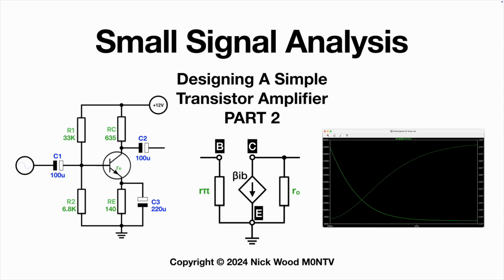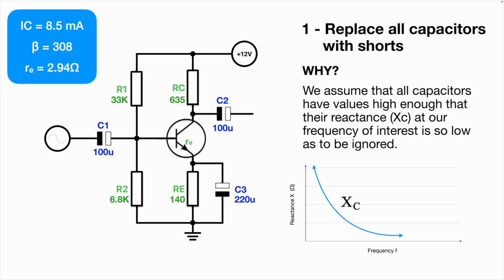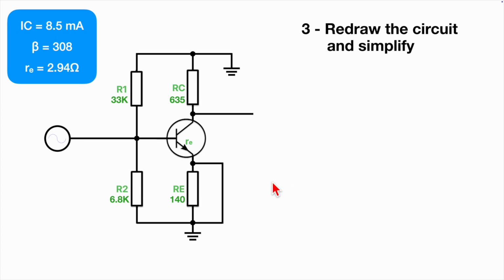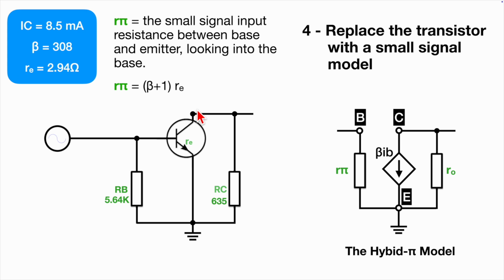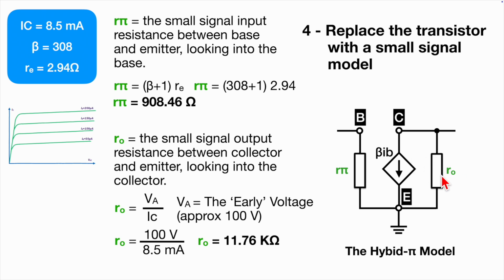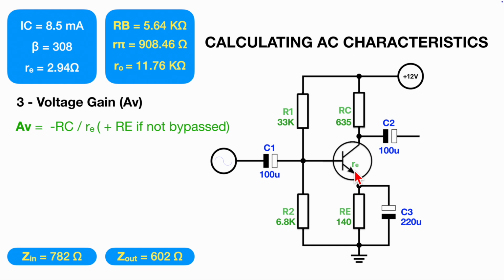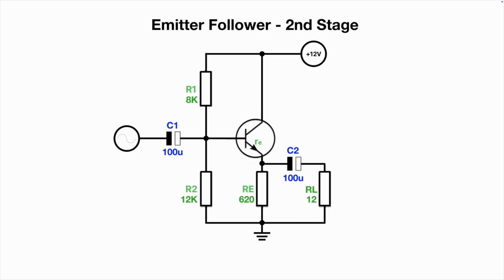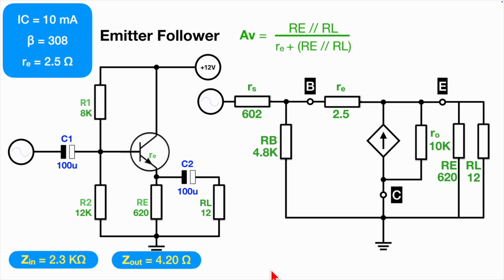58 - Small Signal Analysis (AC Calculations)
Nick M0NTV walks through the process of performing basic Small Signal Analysis on a simple transistor amplifier. This enables the calculation of useful AC characteristics - input and output impedance plus voltage gain.

This is Part 2 of our mini-series on designing a simple transistor amplifier. If you missed part 1 (which tackled the DC biasing) it is here:

*** PLEASE NOTE: Apologies that my polarised electrolytic output capacitor is round the wrong way. Thank you to the two eagle-eyed viewers who spotted this. The anode (positive) end should be connected to the collector and the cathode (negative) end to the load. This is because the anode should be more positively biased than the cathode. Damage can occur to the cap (like spontaneous self-disassembly!) if this is ignored. I've obviously been lucky so far but I'm going to swap it round.

Hope you find some helpful content here.